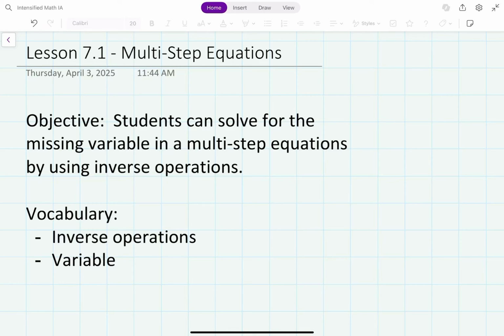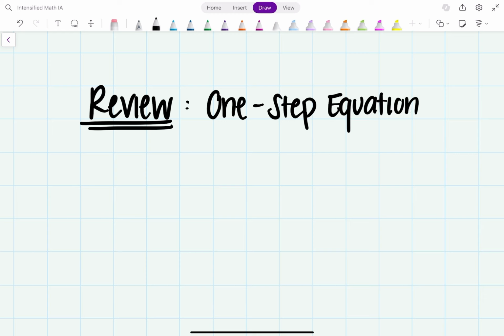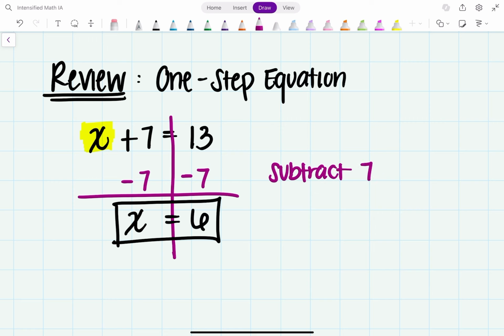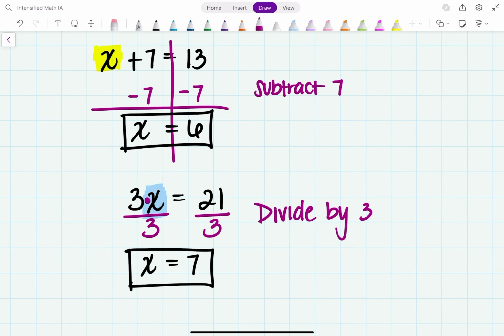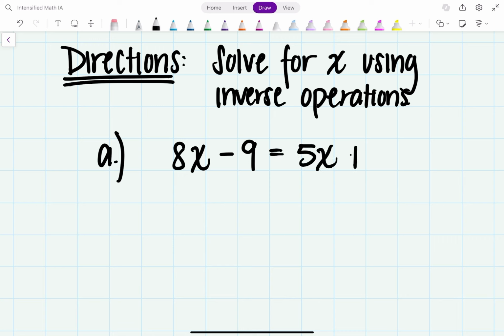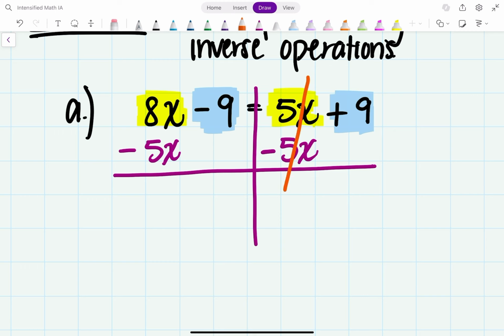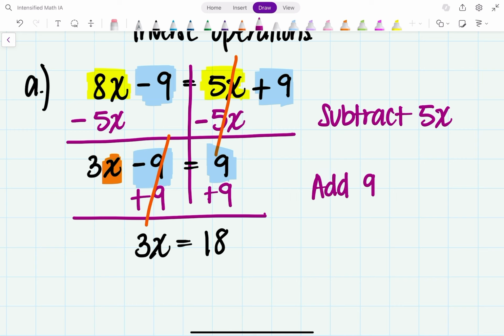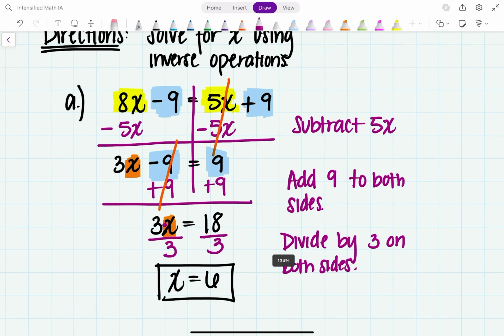Lesson 7.1 Multi-Step Equations